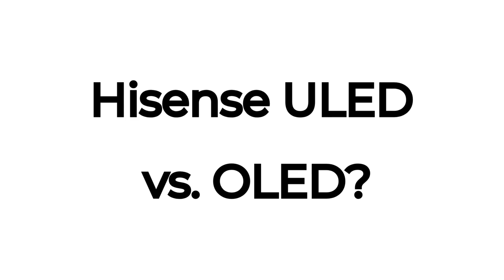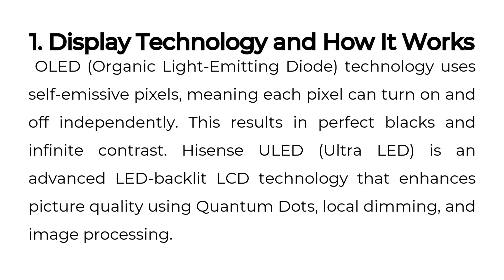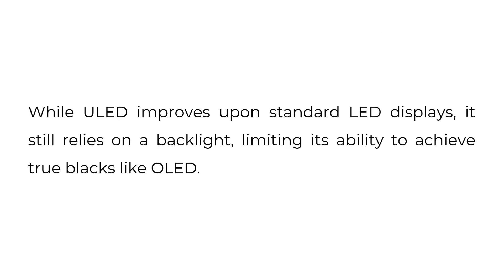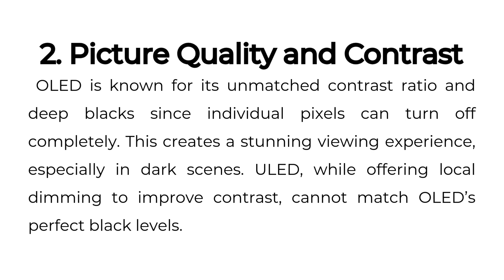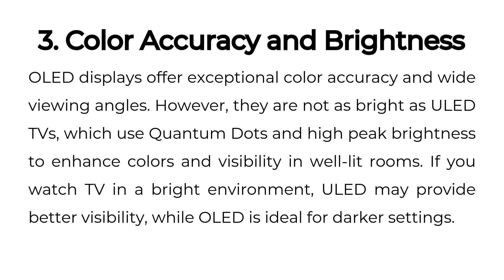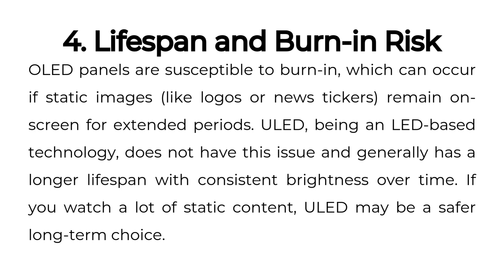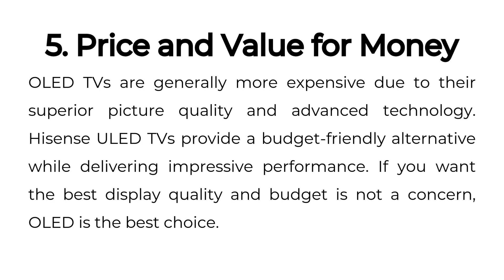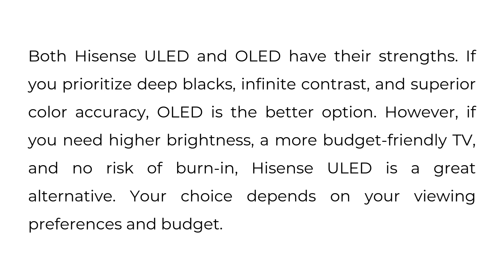Hisense ULED vs OLED?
In this video, we compare Hisense ULED and OLED technology to help you decide which display suits your needs. OLED offers perfect blacks, infinite contrast, and superior color accuracy, while ULED delivers higher brightness, better durability, and a more budget-friendly price. If you prioritize deep blacks and cinematic visuals, OLED is the top choice.

00:00 Introduction
00:29 1. Display Technology and How It Works
01:03 2. Picture Quality and Contrast
01:28 3. Color Accuracy and Brightness
01:51 4. Lifespan and Burn-in Risk
02:16 5. Price and Value for Money